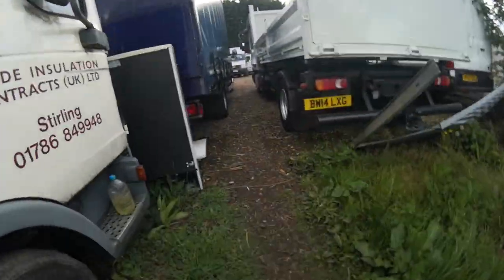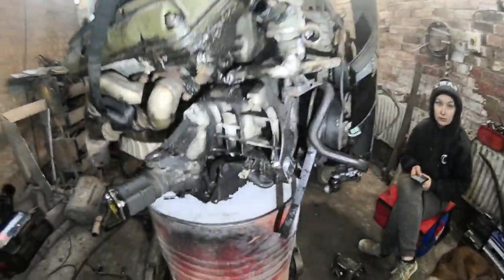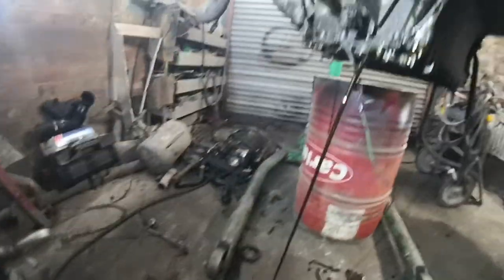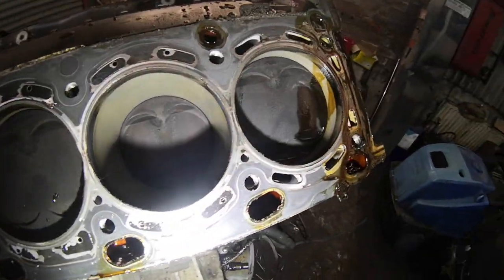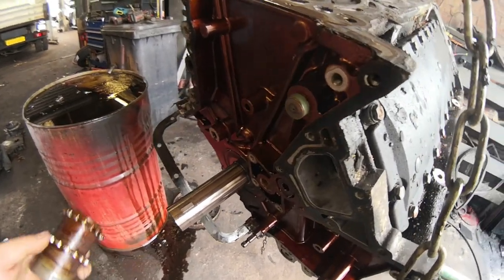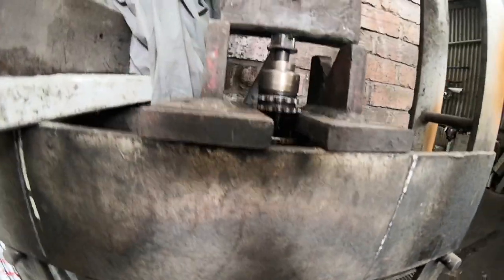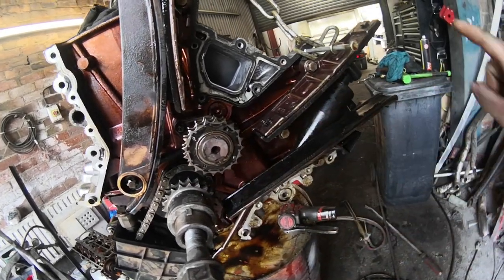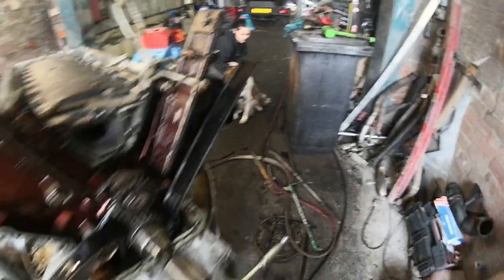M60B44 V8 hybrid engine build - Pt.1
New to Youtube. New to building engines. Not new to drifting.
This is the start of my M60B44 hybrid engine build.

Cheers dudes!